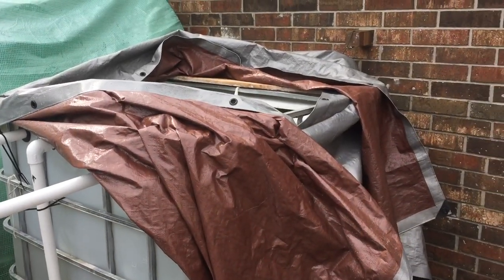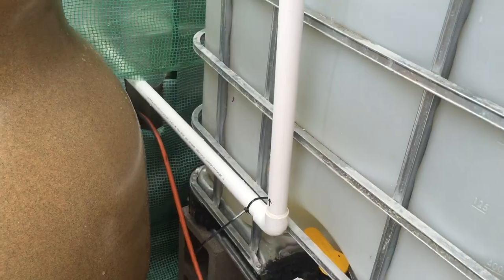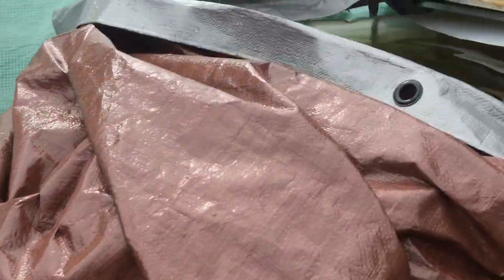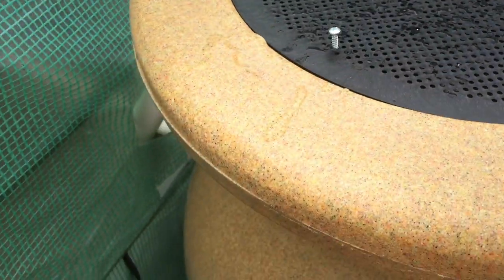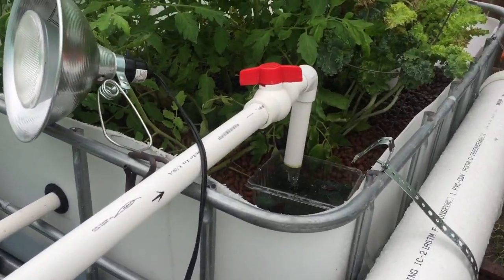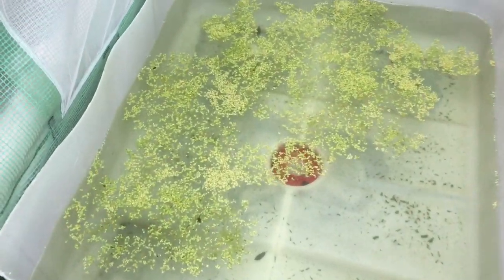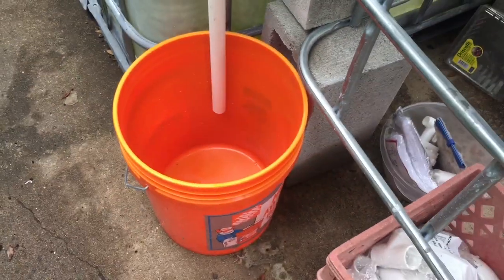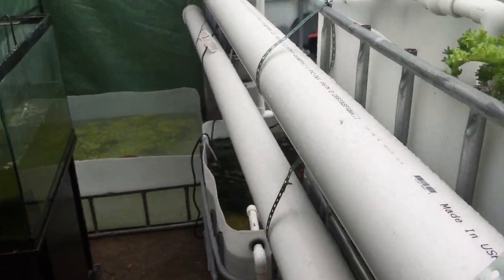Aquaponics plumbing - IBC duckweed pond - Hydroponics hybrid build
A small footprint can net a lot of plants and fish to supplement your food bill.  I am doing my part to save water, grow plants and harvest fish that I grow and keep my personal footprint low.  In this video, I am showing the plumbing of my aquaponics system and my IBC duckweed pond.  Next video is about incorporating a hydroponics system using my sump water to feed those plants.
Easy way to make a rain barrel into a swirl filter or solid waste collector.